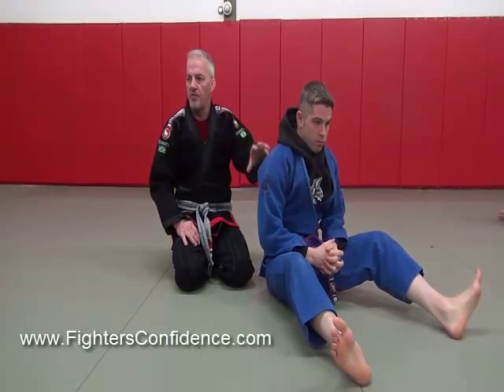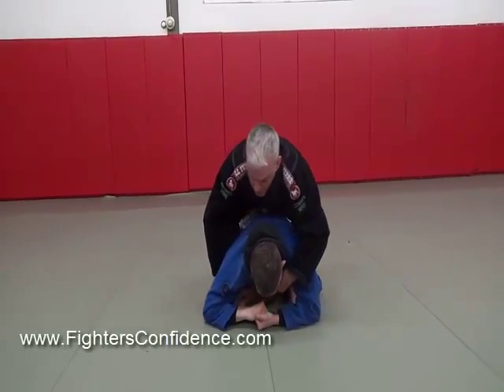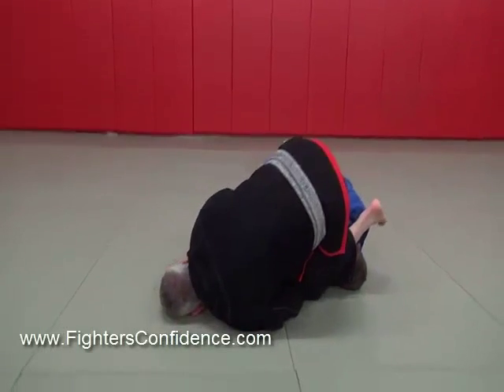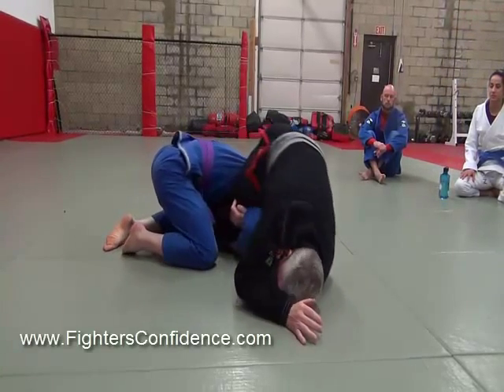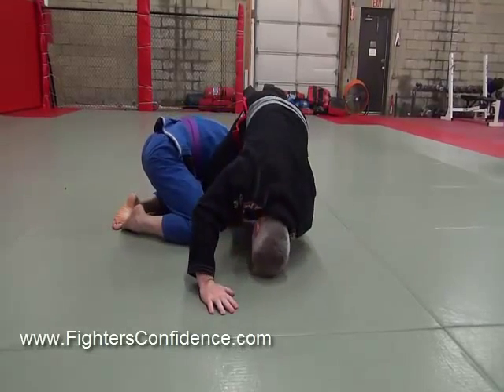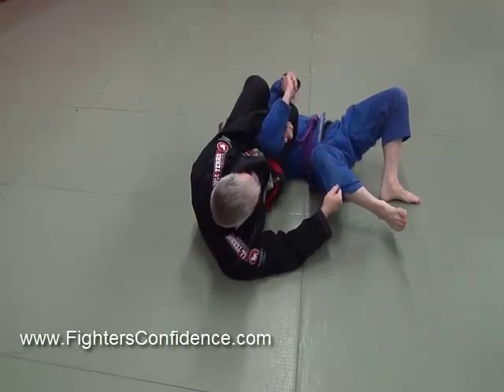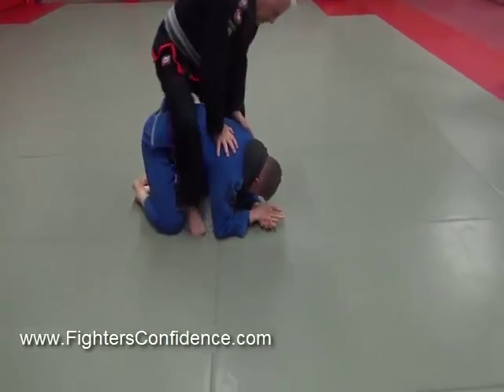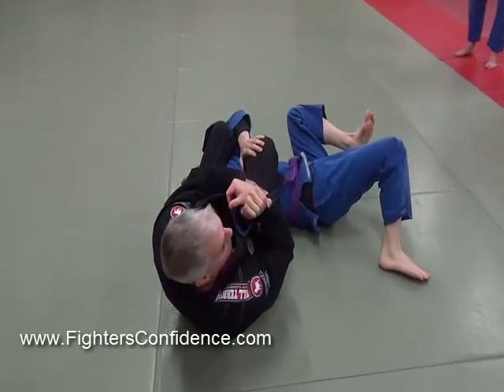"Jimmy Pedro" Armbar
"Jimmy Pedro" Judo Style Armbar Attaccking the Turtle Position.

for more useful information.